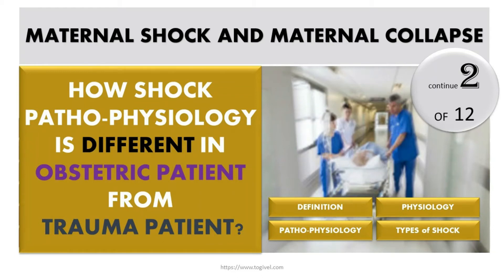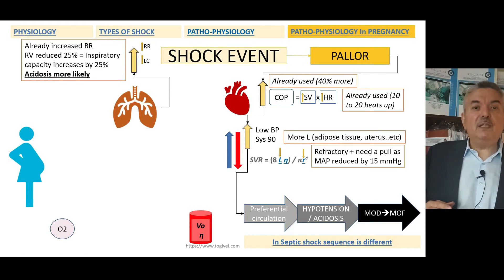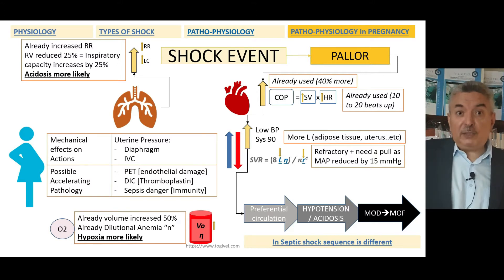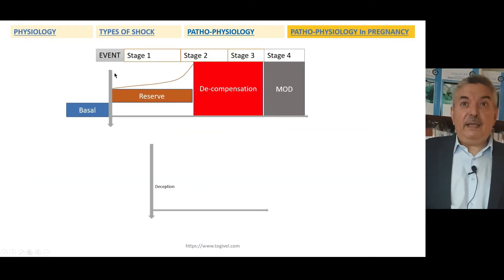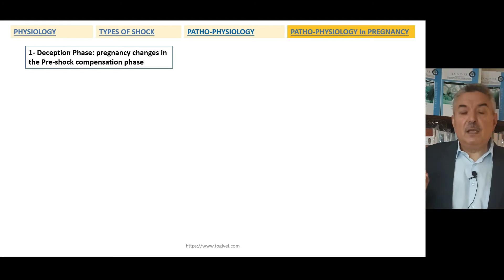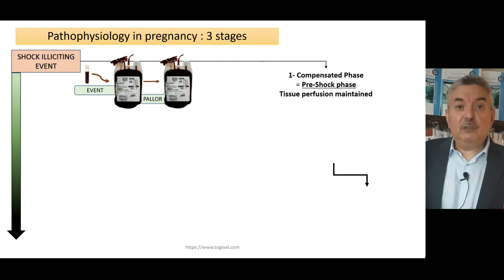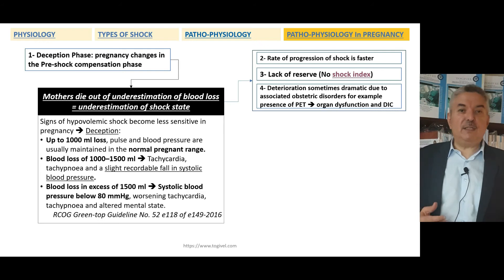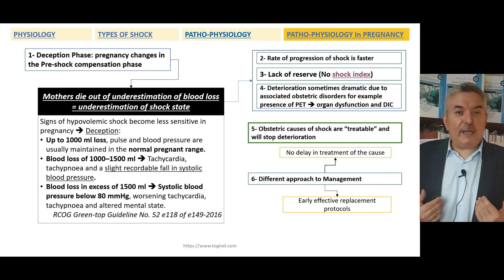Maternal Shock 2: HOW SHOCK PATHO-PHYSIOLOGY IS DIFFERENT IN OBSTETRIC PATIENT FROM TRAUMA PATIENT?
These videos are intended to help physicians fighting for maternal lives.
The full 12 session course is completely free.
Session 1 includes: Definition of shock, physiological basis, pathophysiology of shock.
Session 2 includes the pathophysiology of shock in the obstetric patient
Session 3 includes causes of maternal shock and causes of maternal collapse
Session 4 includes clinical evaluation and investigations
Session 5 includes Monitoring of the shocked patient
Session 6 includes TREATMENT of SHOCK
Session 7 includes basic knowledge of fluids and blood products
Session 8 includes Resuscitation in details
Session 9 is about disseminated intravascular coagulation
Session 10 is about Cardiopulmonary resuscitation (CPR) in cases of maternal collapse
Session 11 is about Respiratory morbidity in the shocked patient
Session 12 is about Transfusion reactions.
All lectures are based on TOGIVEL: Textbook Obstetrics and Gynecology Internet Video Explained Lectures,